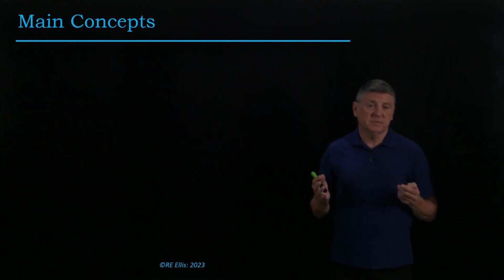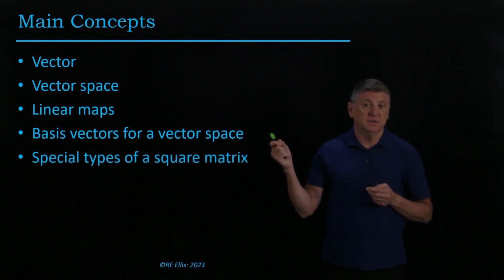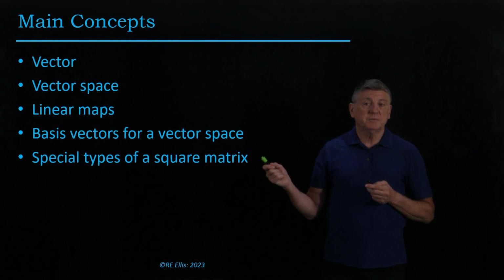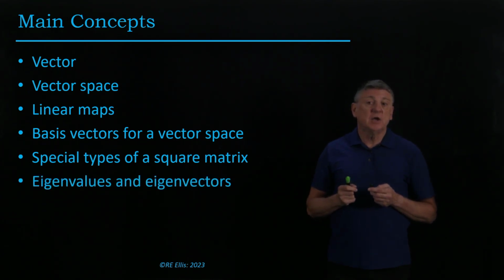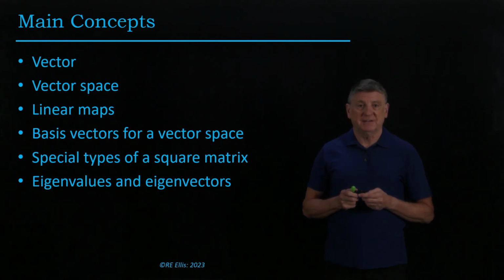LinearPrereq01Intro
This is an overview of prerequisite material for Linear Data Analysis. The material is primarily linear algebra. Part of a series of lectures: